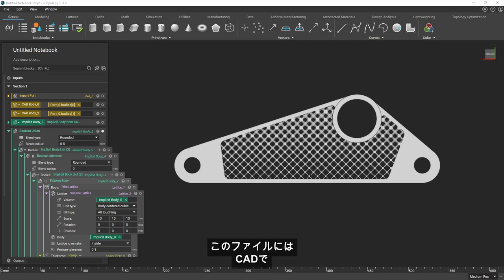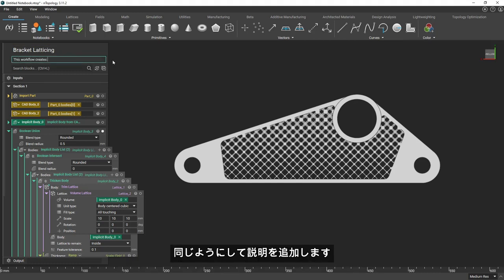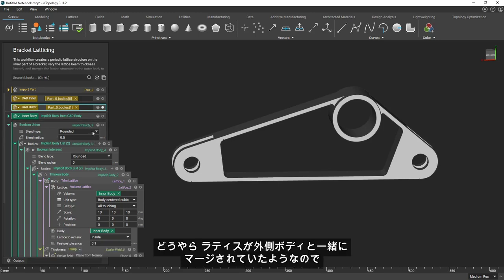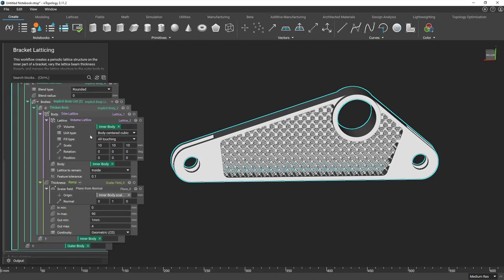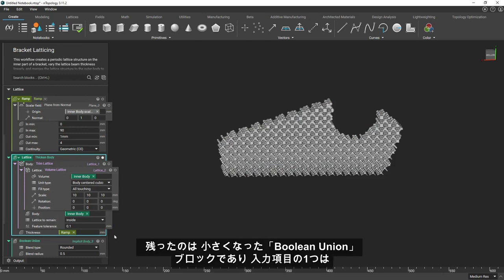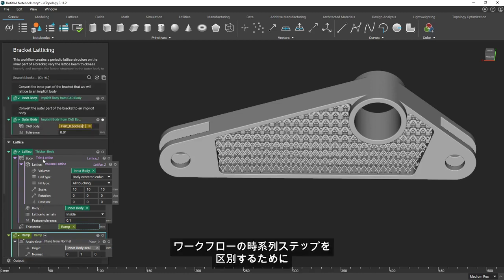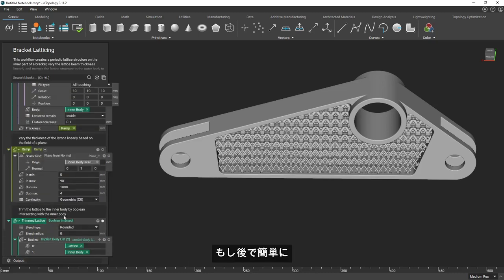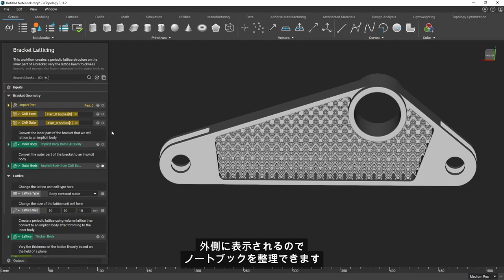Follow Along Organizing a Workflow (Japanese)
このビデオでは、nTop で作業する際にノートブックを整理する方法を説明します。ノートブックを整理することで、再現性が向上し、トラブルシューティングが迅速化され、他のユーザーとノートブックを共有する際の理解が容易になります。整理に役立つテクニックには、次のようなものがあります。
- 変数の作成と命名
- ワークフローのタイトルと説明の追加
- ノートブックのセクションの使用
- ブロックコメントの追加